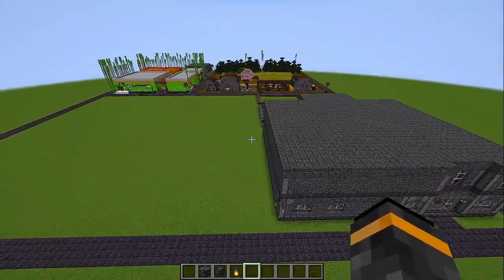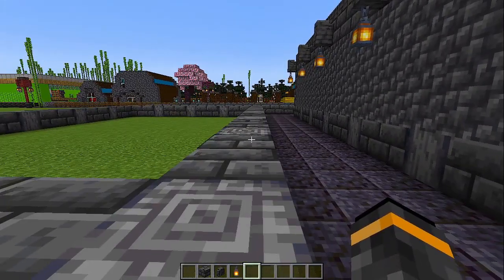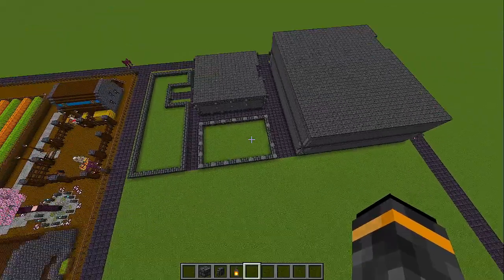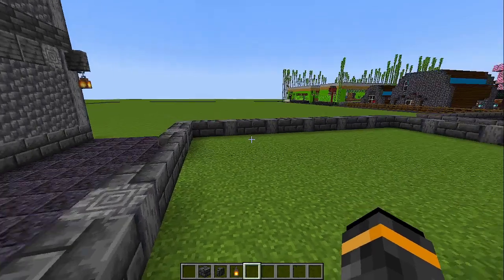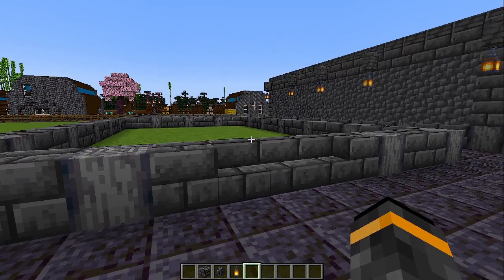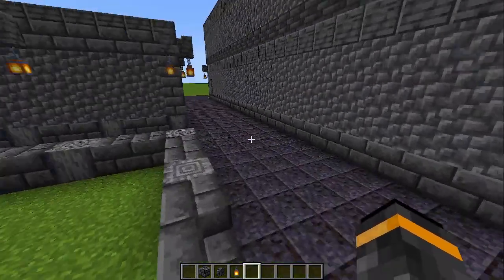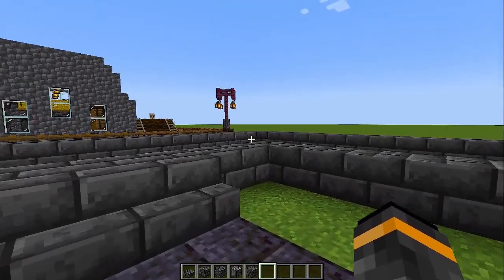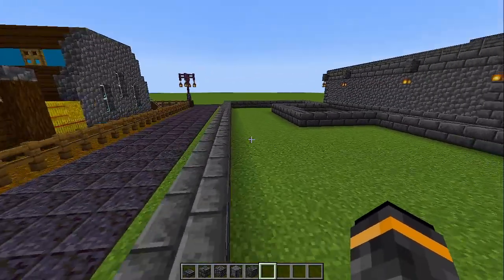The Grey District. New area in my Minecraft Studio World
Alright, This build is kind of meant to be functional, as in the next couple of months I will be doing mod reviews of some of the most recent mods on Curseforge for Minecraft. also, the last building left to put up is either going to be a diner like building, or some kind of cafe.